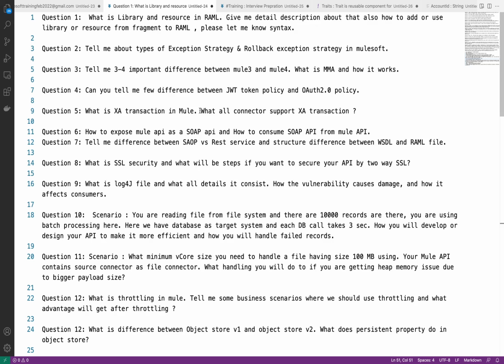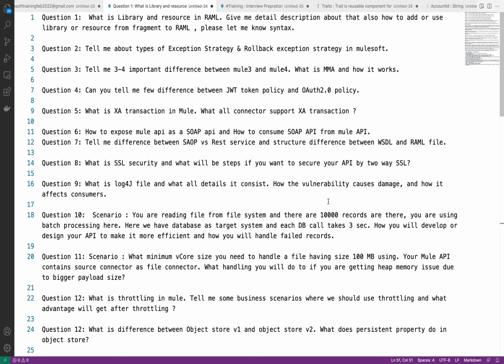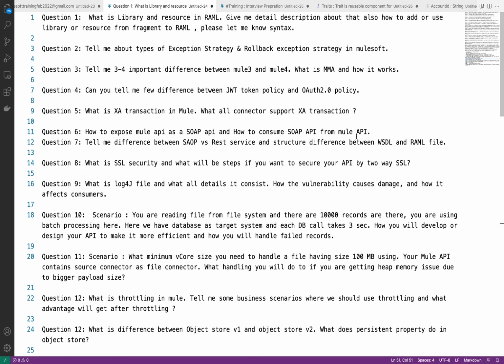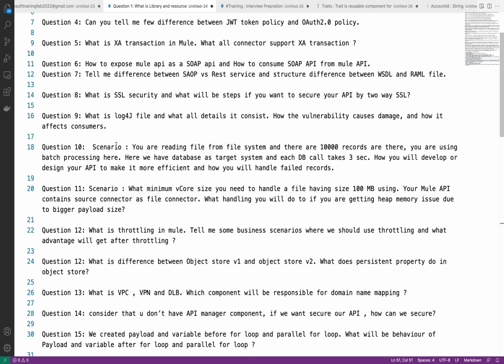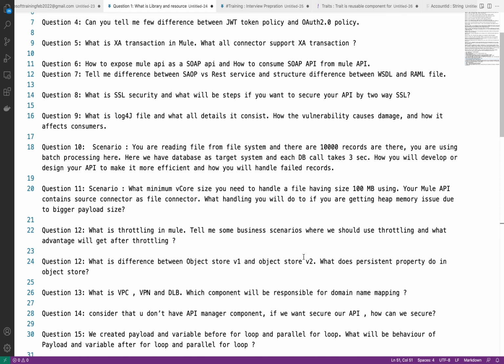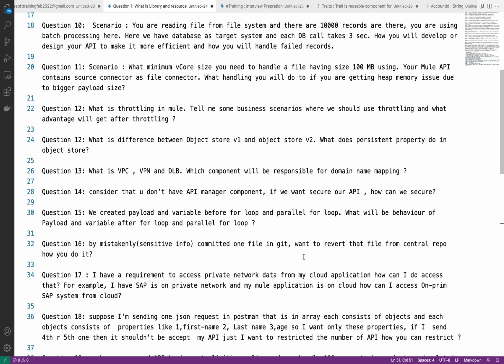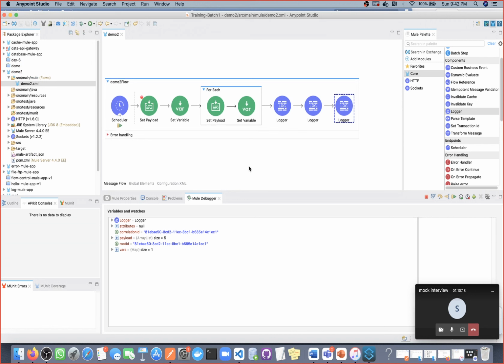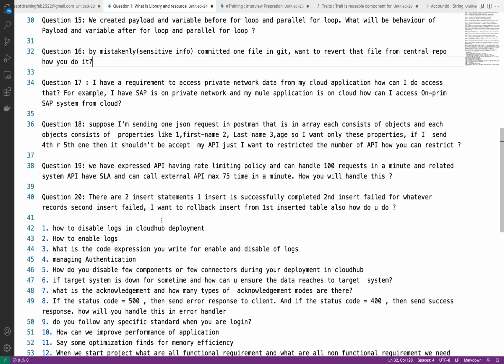SESSION_07 : MOCK INTERVIEW PRACTICE